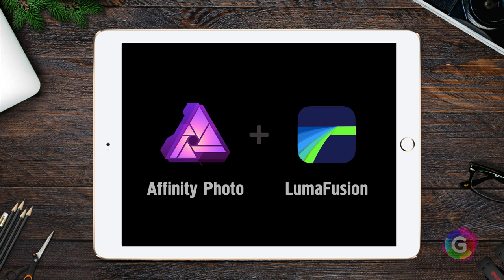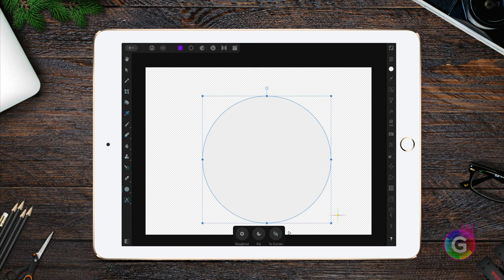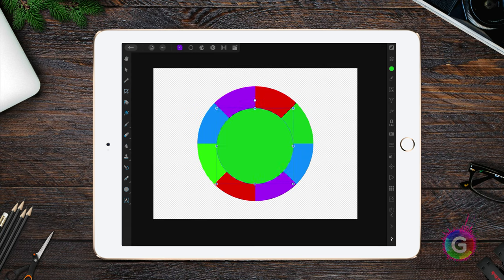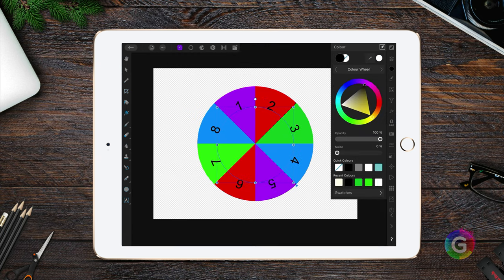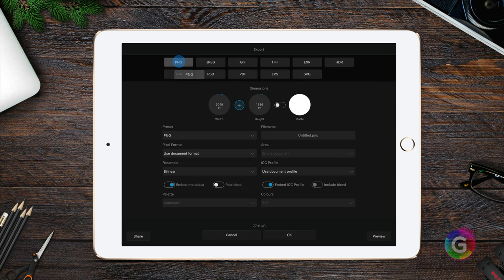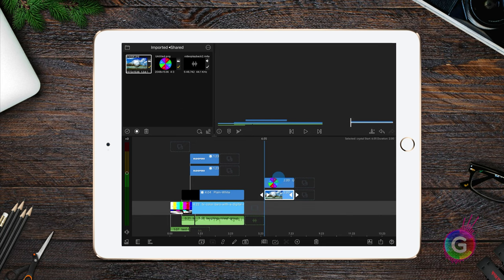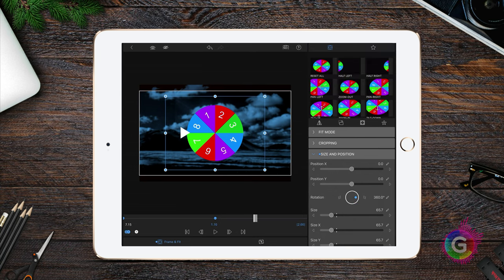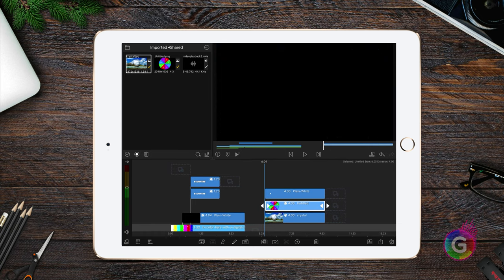Affinity Photo + LumaFusion: Create a spinning wheel animation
In this video i will share how you can create a wheel of fortune wheel in Affinity Photo for iPad, followed by how to get it to Lumafusion in the most quickest way. Finally some tips on how to animate it in Lumafusion.